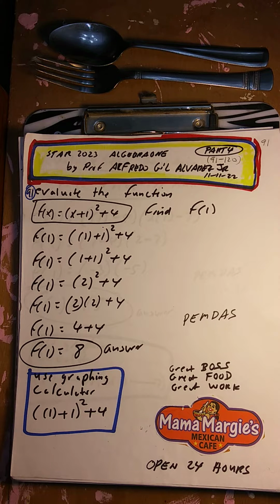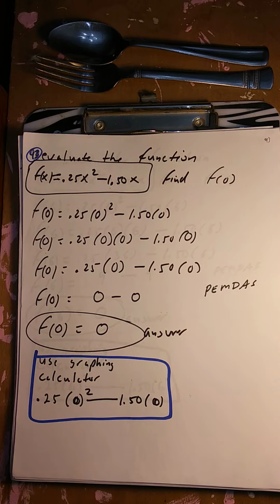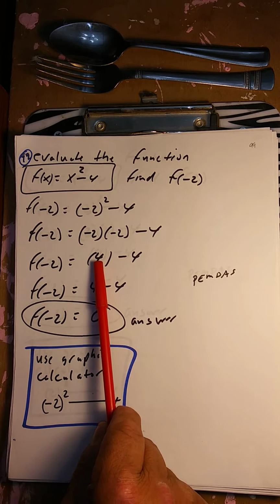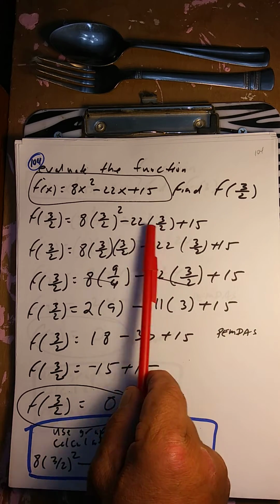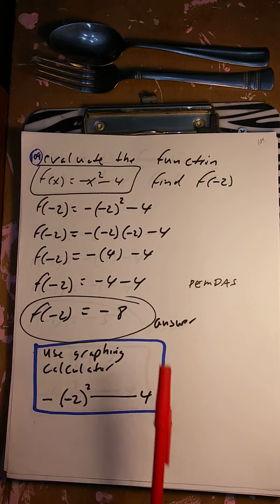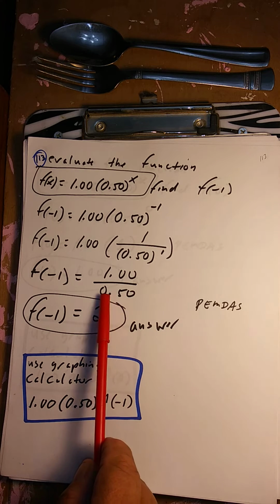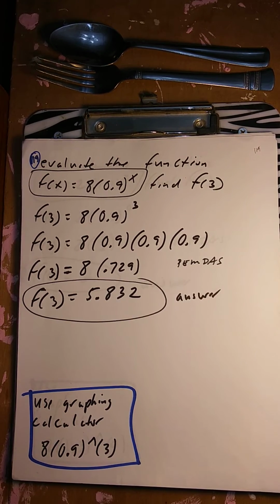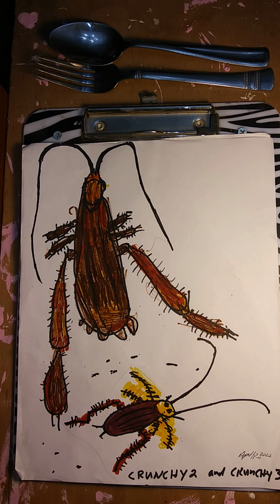STAR Algebra 1 Part 4_ Evaluate quadratic and exponential functions